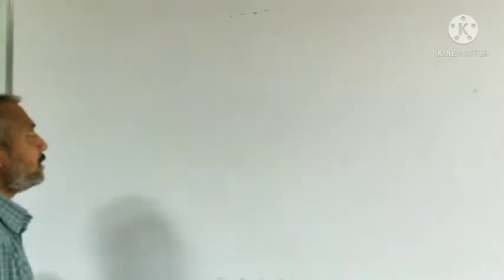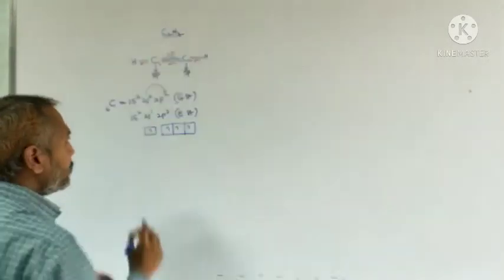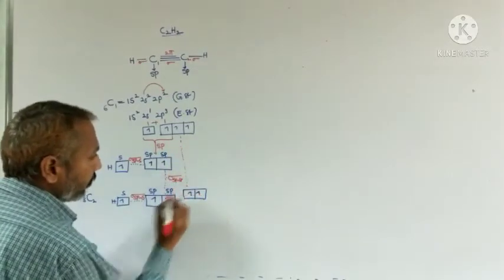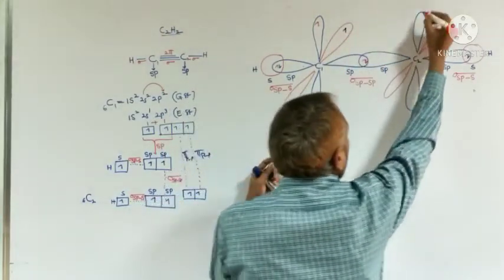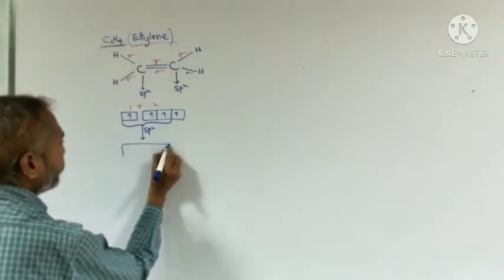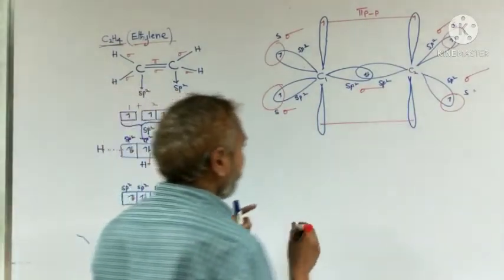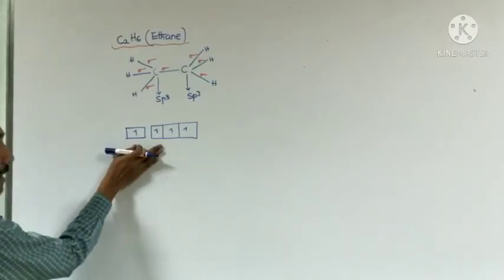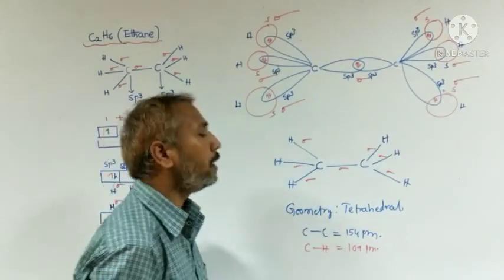Hybridisation for ORGANIC molecules